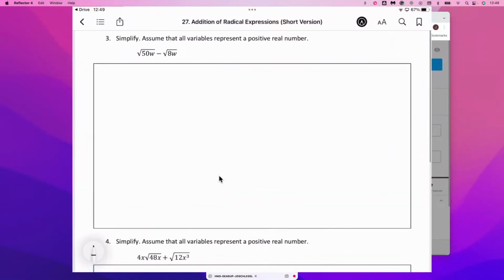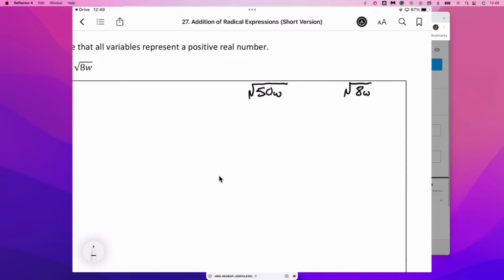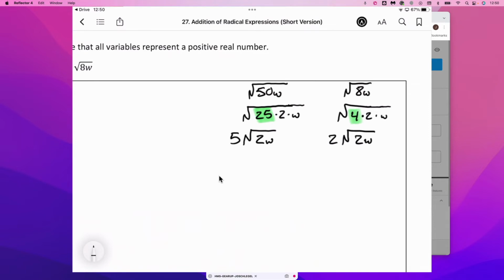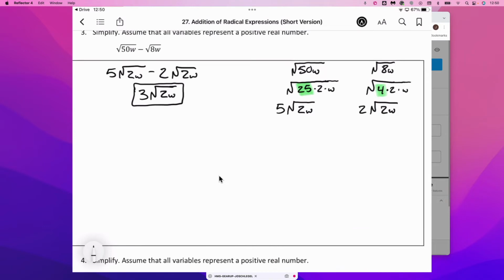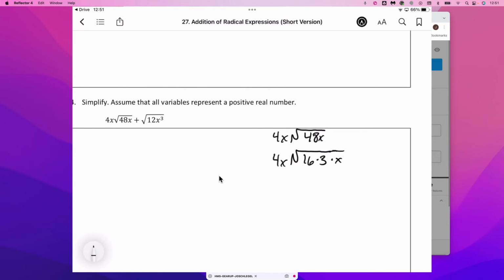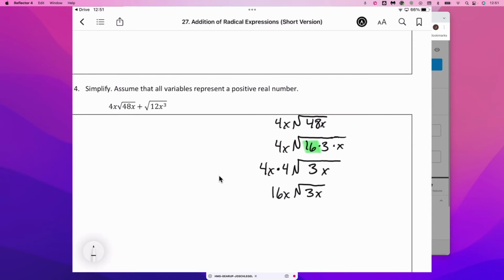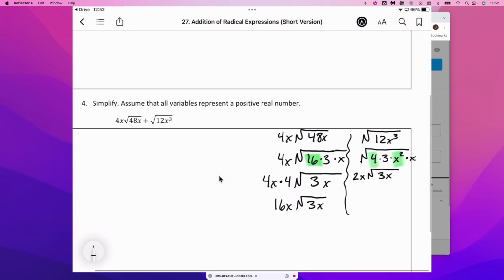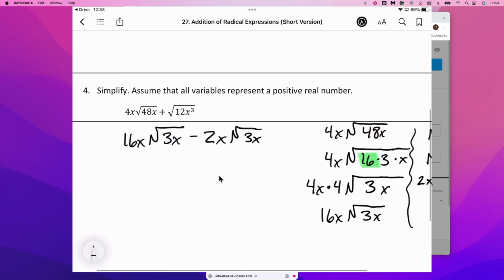2022 Math 96 Written Homework 27 #3 & #4